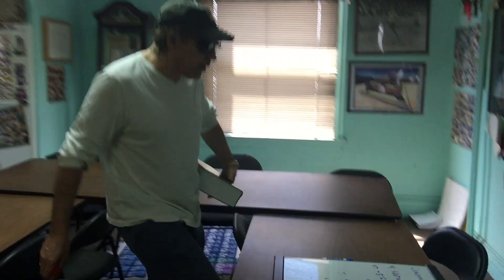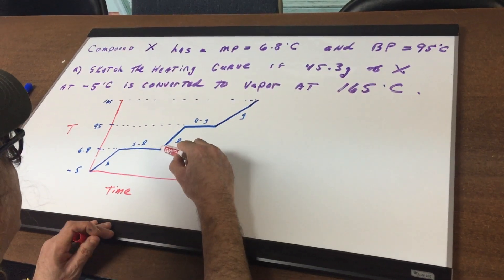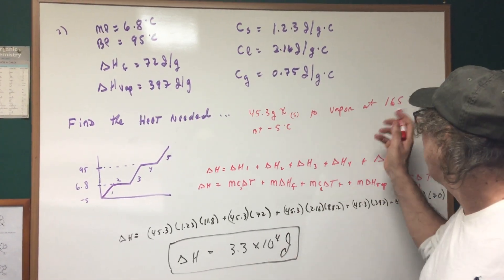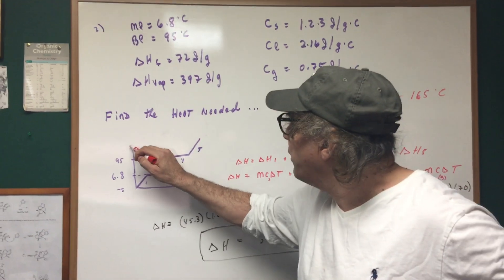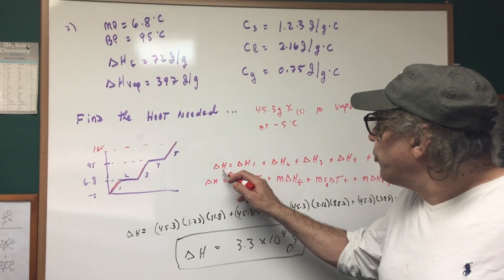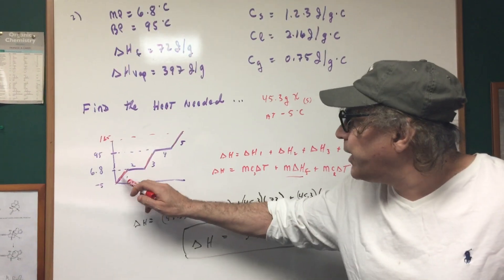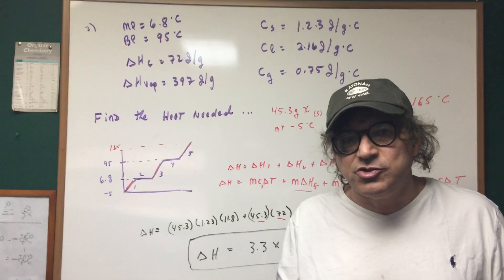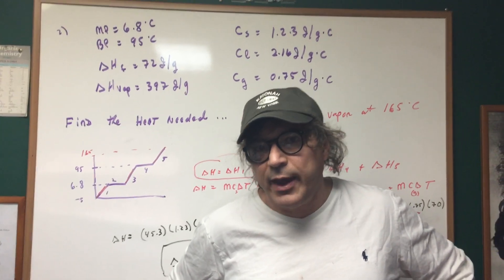Enthalpy and Phase Changes - Thermochemistry - ORGOMAN - DAT DESTROYER - Dr. Jim Romano